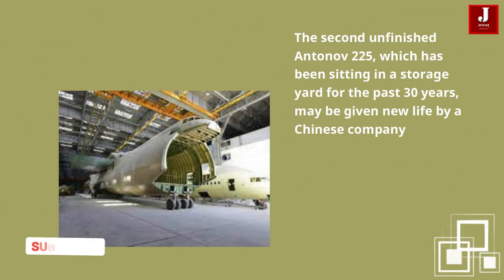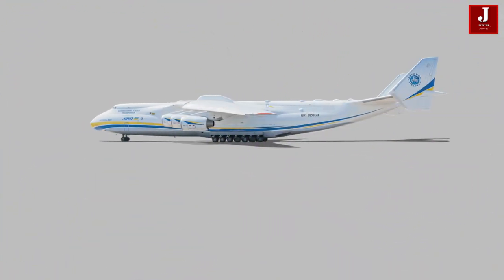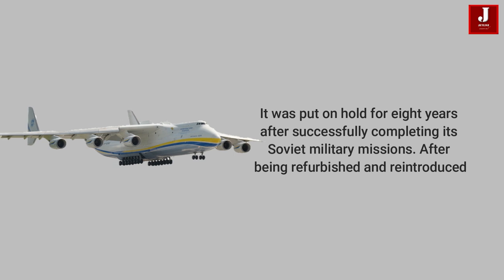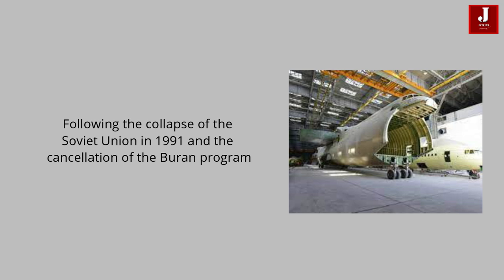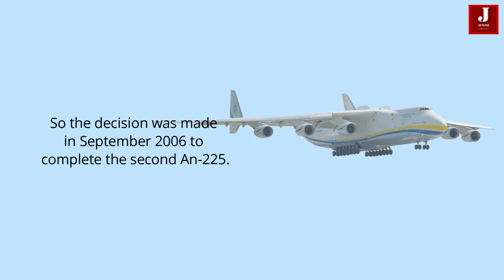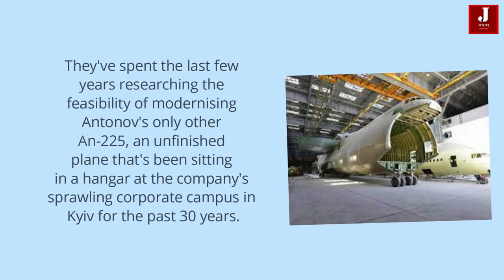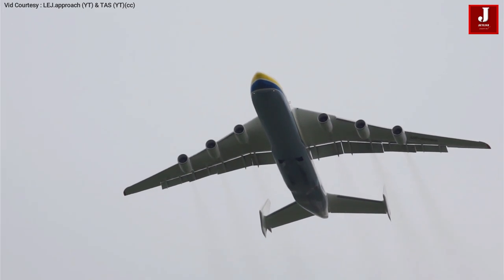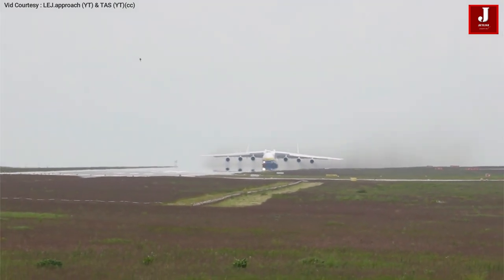China to build 2nd Antonov An-225 freighters ?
Antonov signs deal with China to build giant An-225 freighters

In May 2011, the Antonov CEO reportedly said that the completion of a second An-225 Mriya transport aircraft with a carrying capacity of 250 tons requires at least $300 million, but if the financing is provided, its completion could be achieved in three years. The second aircraft is 60–70% complete.

The Chinese company is not interested in buying the already operational An-225. They've spent the last few years researching the feasibility of modernizing Antonov's only other An-225, an unfinished plane that's been sitting in a hangar at the company's sprawling corporate campus in Kyiv for the past 30 years. When modernized, this aircraft could provide China with a heavy lift capability that rivals that of any other country in the world, possibly even surpassing that of the US military.